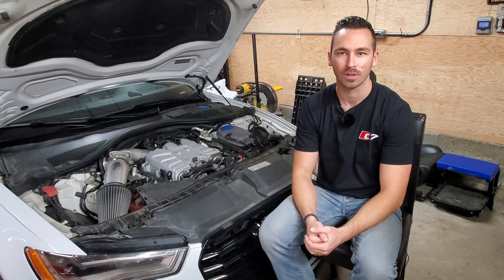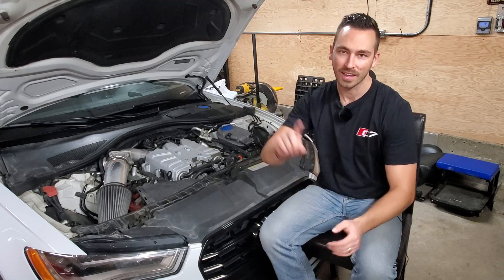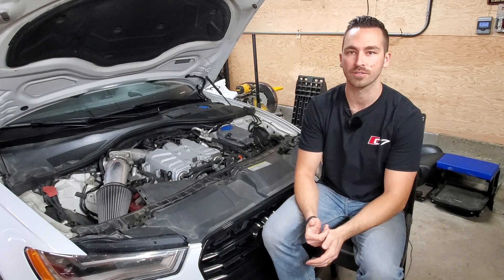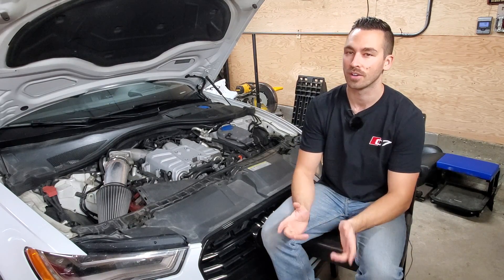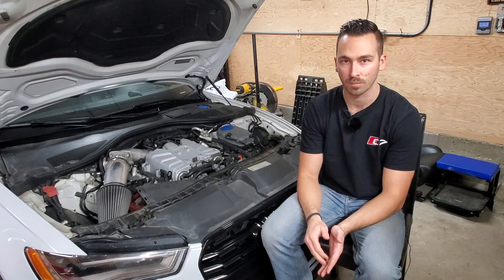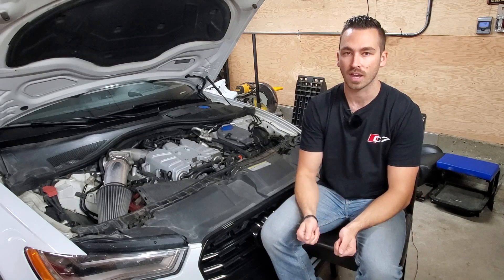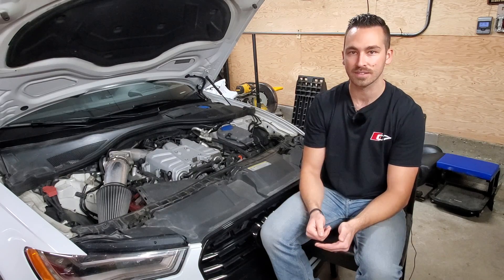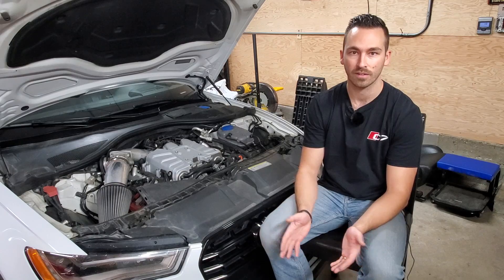3.0t Tech Talk Ep.5 // Launching the ZF8; AMAX and Rolling AMAX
Hey everyone, this is Episode 5 of the 3.0T Tech Talk Series.

This series is where I strive to give you only accurate information about the 3.0T Supercharged V6. My C7 A6 didn't hit 10s in the 1/4 mile by accident so I want to make sure to pass on all that I know so that everyone who wants to optimize their setup can do so.

In this video I dive into my how to launch a ZF8, AMAX and Rolling AMAX.

Intro Song sampled from:
Artist: Dusty Decks
Song: Jazz Bars
Album: HYPELINE!